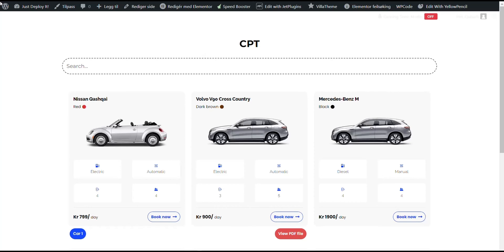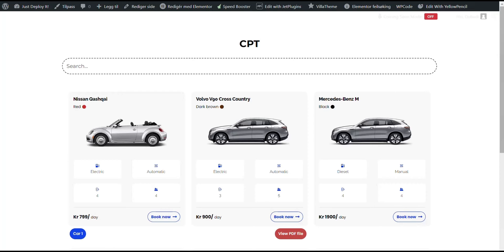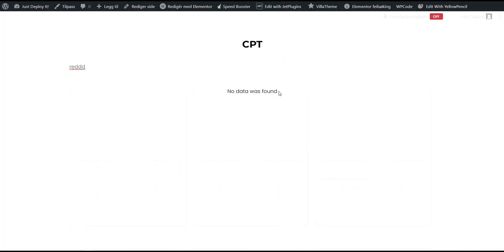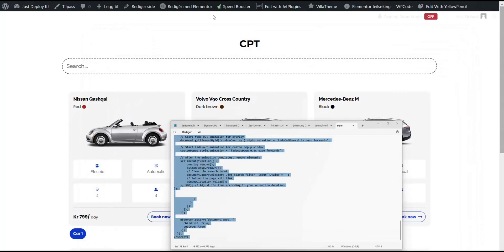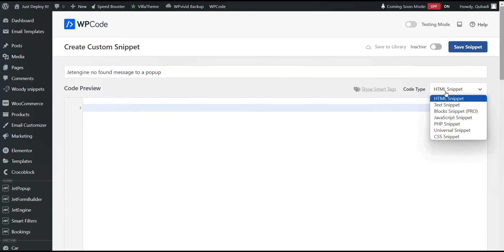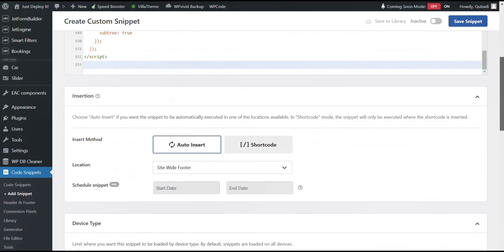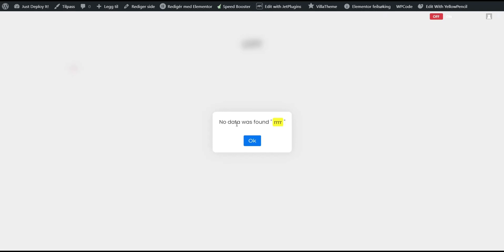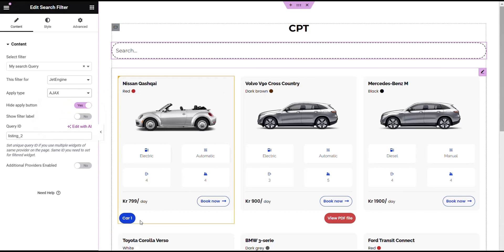JetEngine listing grid change 'Not Found' notification to popup alert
We've created a custom code for JetEngine and JetSmartFilters with a custom code that transforms the 'No data was found' message into an interactive popup, automatically highlighting the searched term. Clicking 'Ok' on the popup not only returns users to the listing grid but also registers the search term for improved user experience and engagement.